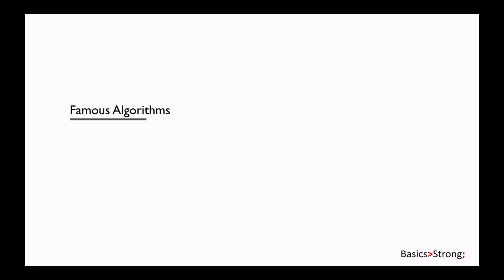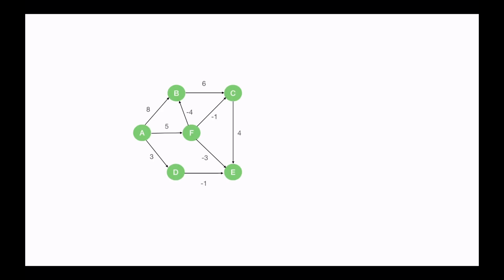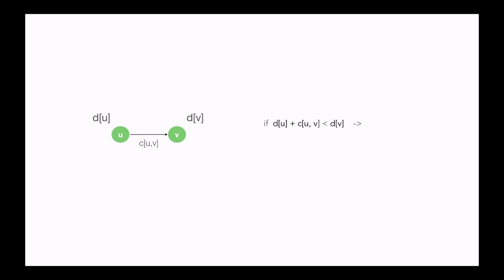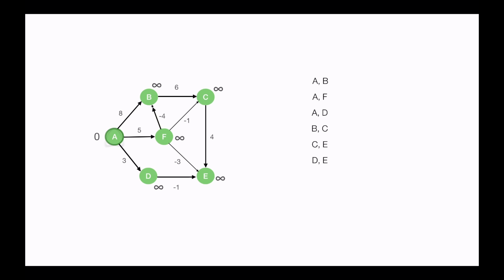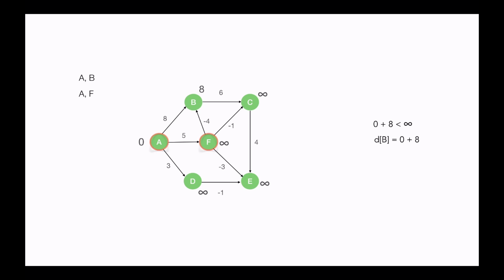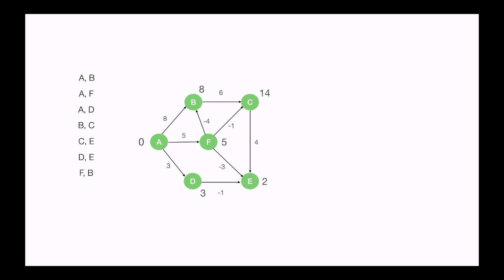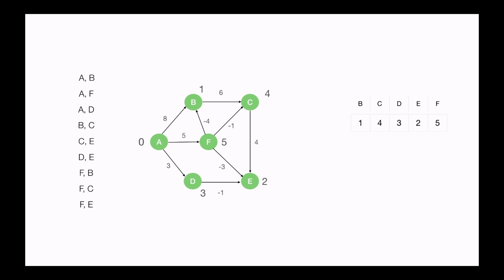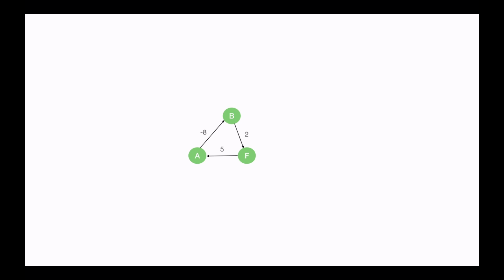Learn Bellman Ford Algorithm: Perfect for Weighted Graphs with Negative Edges”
“In this video, we dive into the Bellman Ford Algorithm, a powerful technique to find the shortest path from a single source vertex to all other vertices in a weighted graph. We’ll discuss how Bellman Ford differs from Dijkstra’s algorithm and why it’s the preferred choice when dealing with graphs containing negative weights. This tutorial includes a clear explanation, step-by-step walkthrough, and complete Java code example to help you understand and implement the Bellman Ford Algorithm effectively.

Key Topics Covered:

 • What is the Bellman Ford Algorithm?
 • How it works for graphs with negative weights
 • Step-by-step walkthrough of the algorithm
 • Differences between Bellman Ford and Dijkstra’s Algorithm
 • Full Java code implementation

Whether you’re preparing for an interview or brushing up on algorithm concepts, this tutorial will be invaluable.